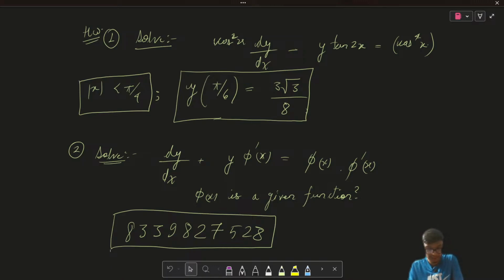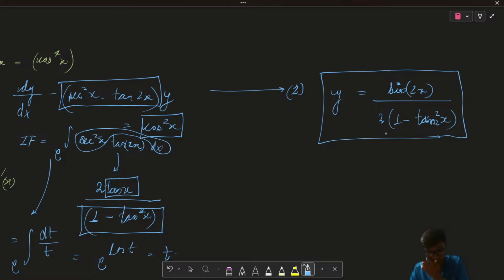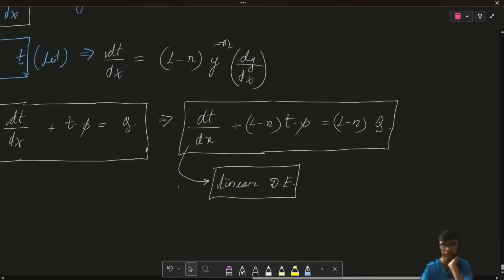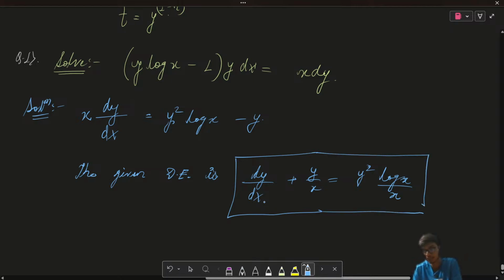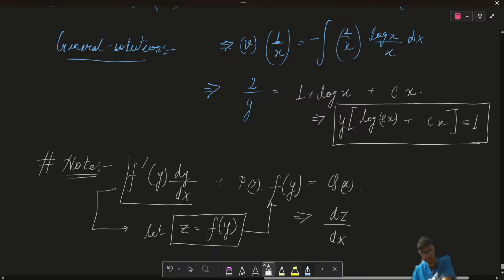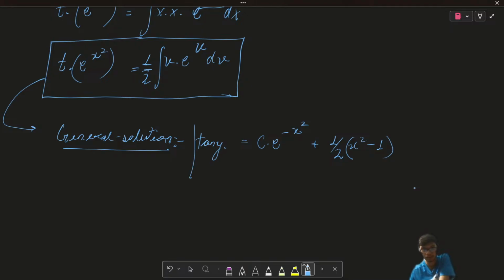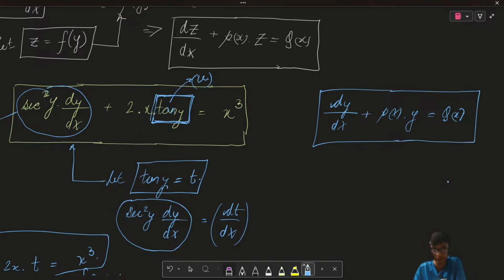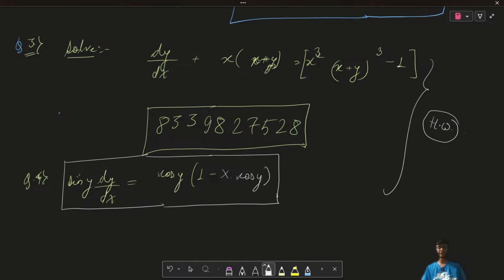L-08 Differential Equation | JEE Mains & Advanced 2026 | Sirsha Sir (IIT Kharagpur)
12th: 97.6%(CBSE) DAV PUBLIC SCHOOL, Maths (100/100), 10th: 95%(ICSE) SJCHSS, JEE MAIN 99.4percentile+ ,JEE ADVANCED (IIT KGP) ,WBJEE : CRL 265

✅ Personalized Focus

Master Differential Equations with a step-by-step approach for JEE Mains & Advanced 2026.

🔹 Topics Covered:
Basics of Differential Equations
Formation of DE
Order & Degree
Methods of Solving (Variable separable, Linear DE, Homogeneous DE, etc.)
Practice Problems with Tricks
👉 Perfect for Class 11 & 12 students preparing for JEE Mains & Advanced 2026.